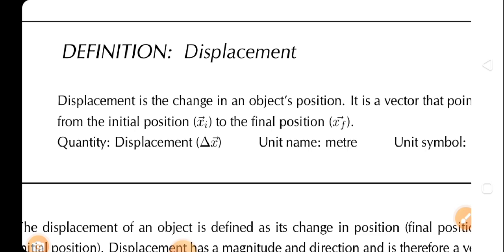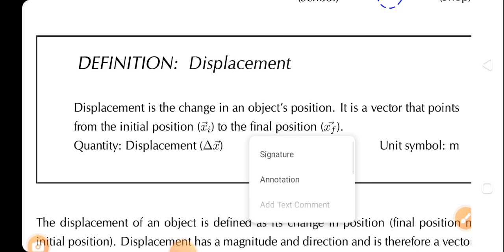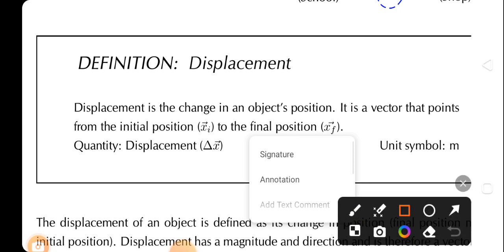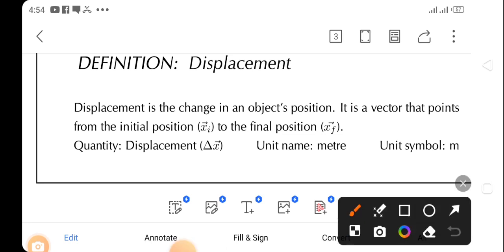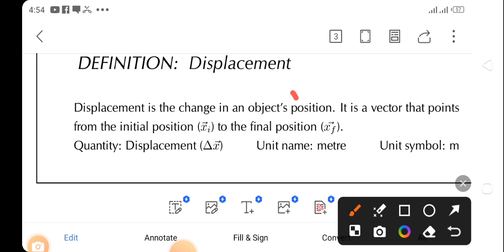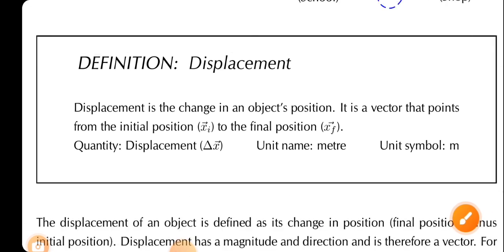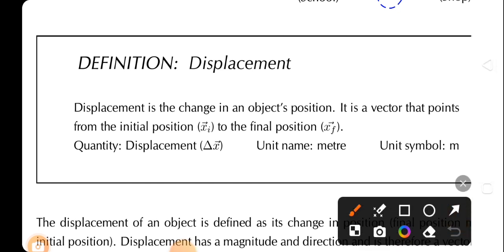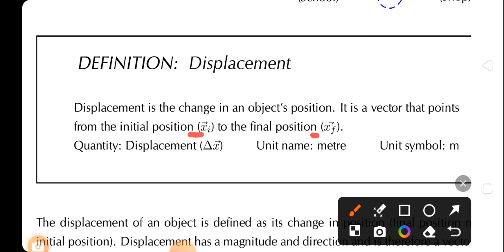Displacement in Physics | Simple Explanation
Learn everything you need to know about displacement in physics with this easy-to-follow video. We’ll break down the concept of displacement vs distance, explain the displacement formula in physics step-by-step, and provide real-life examples of displacement to make it easier to understand. Whether you're a student or just curious about physics, this video will help you grasp how displacement works in motion and how to calculate it. Perfect for anyone studying kinematics or preparing for exams. Make sure to watch until the end to see how we solve common problems using the displacement equation.